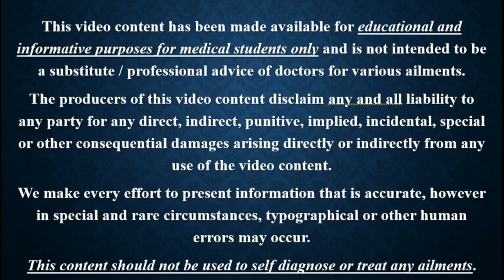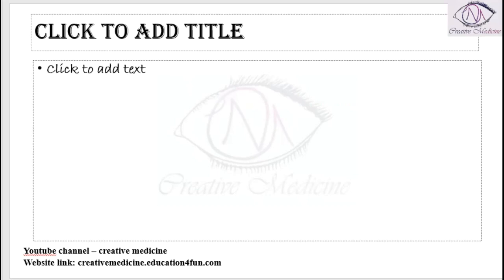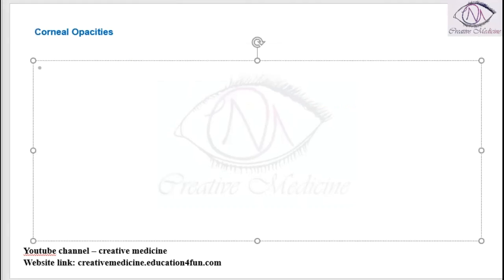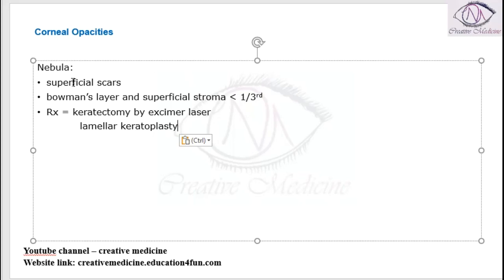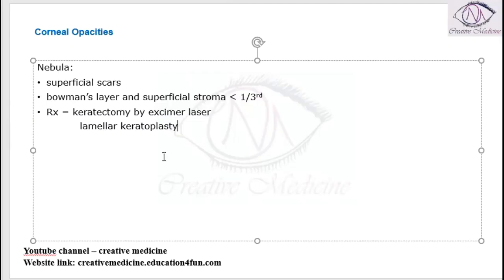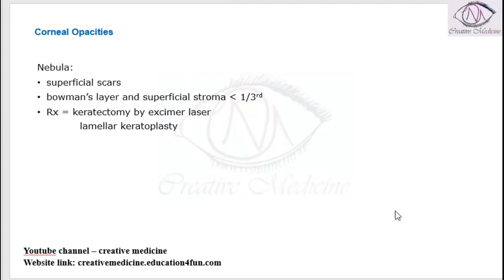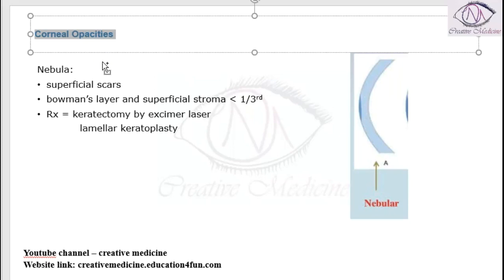Lec 1 Corneal Opacities Nebula mp4 || OPHTHALMOLOGY